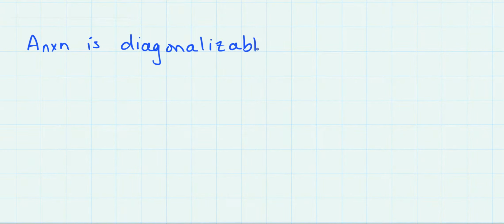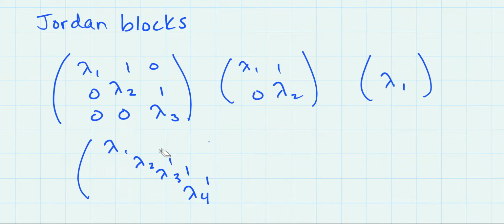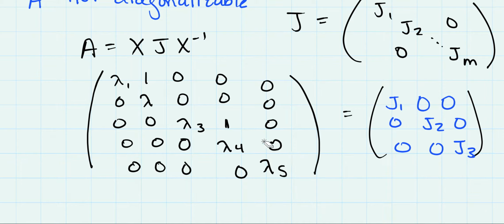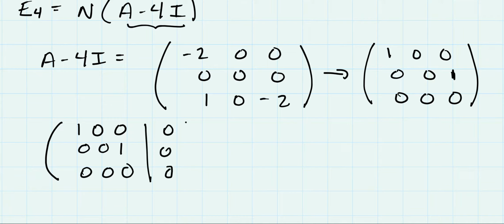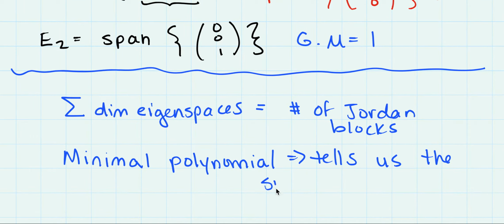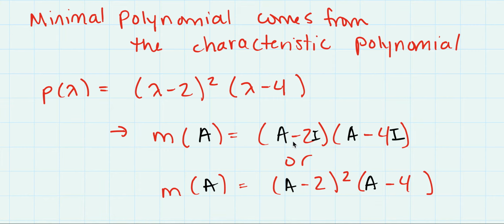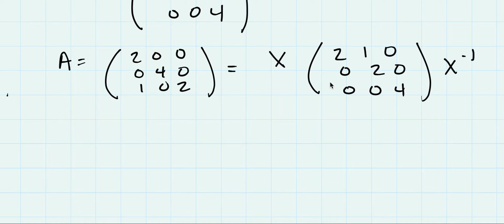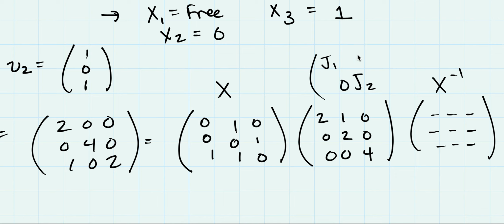Defective Matrices and an Introduction to Jordan Canonical Form